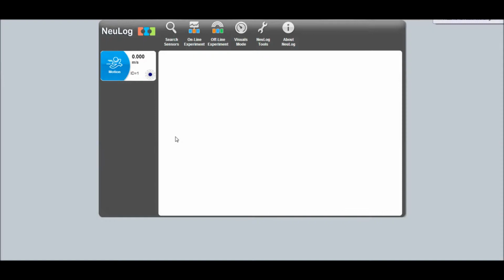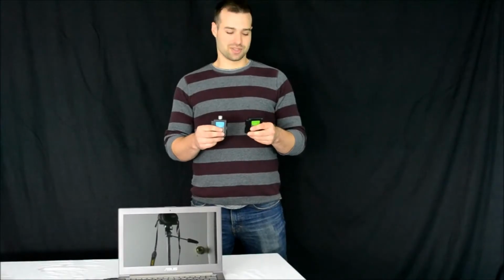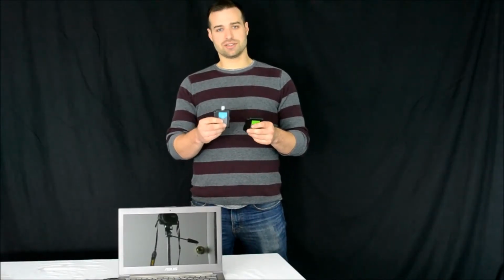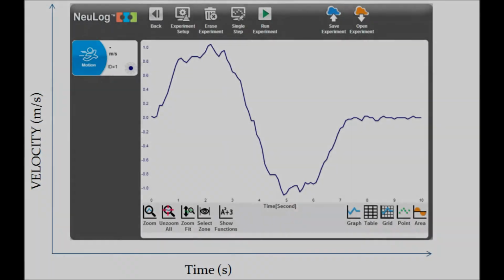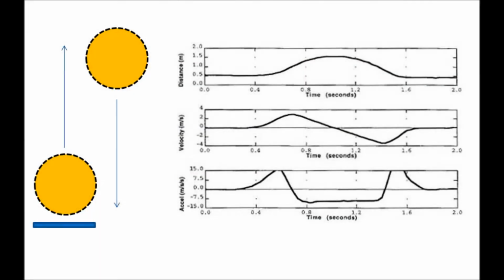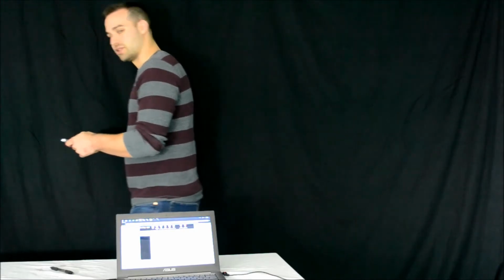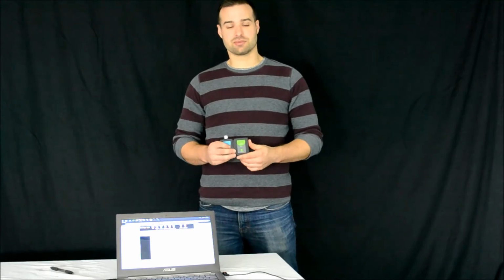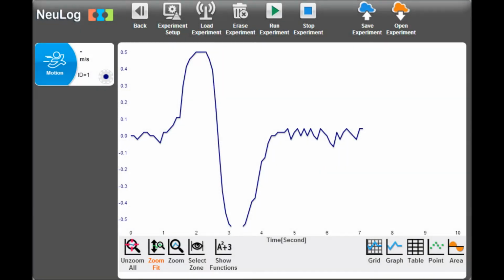NeuLog motion sensor: Can you walk the line?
The NeuLog motion sensor uses ultrasonic frequencies to determine how far away an object is.  You can also use it to track an objects acceleration and velocity, or in this case the velocity of someone walking.

We call this experiment "Can you walk the line?" and the goal is to recreate a predetermined velocity versus time graph by holding the motion sensor and walking towards and away from a wall.